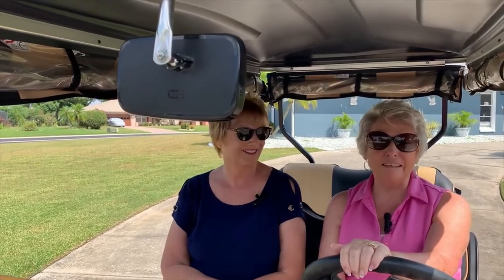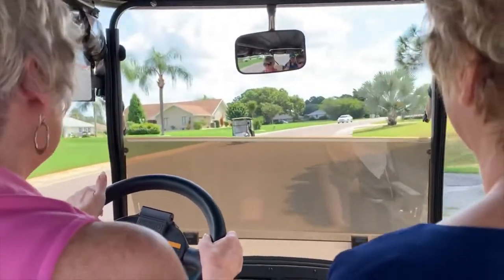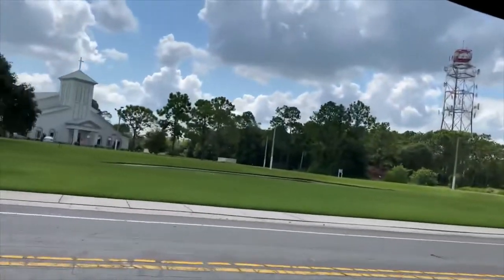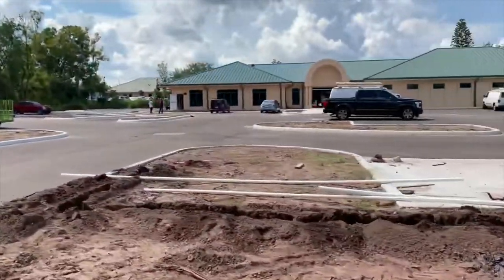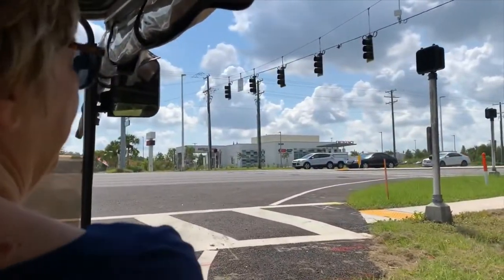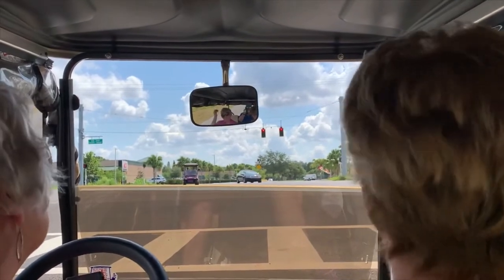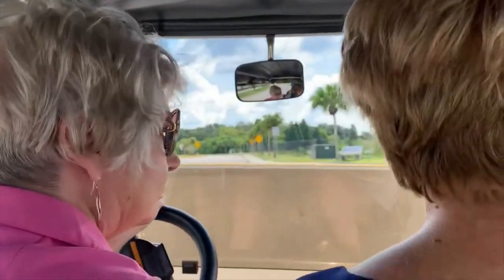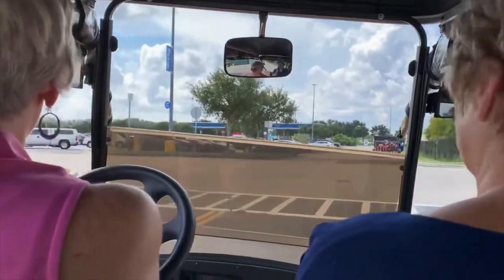Huge Gas Savings by Shopping on a Golf Cart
Follow us at Paradise on a Budget on YouTube and Facebook for more money saving tips